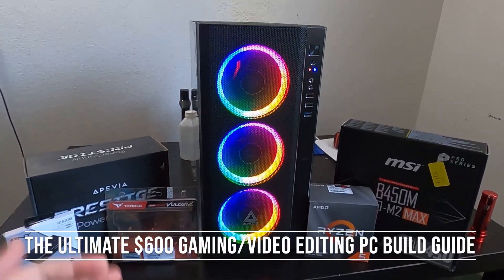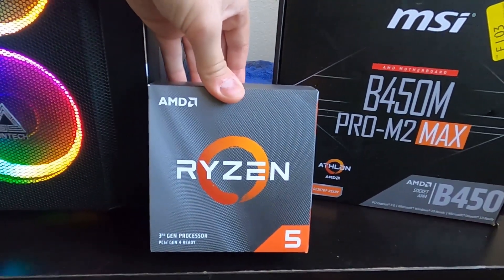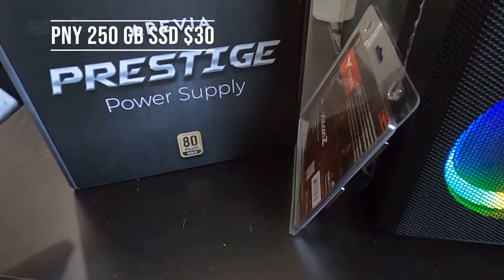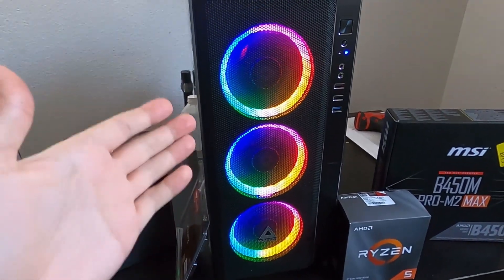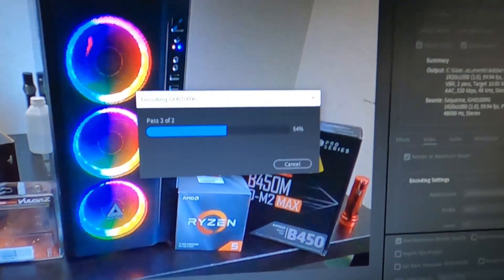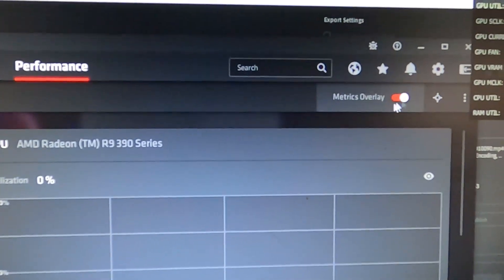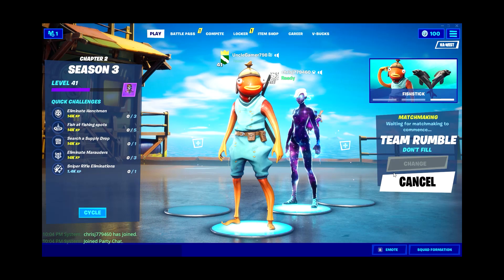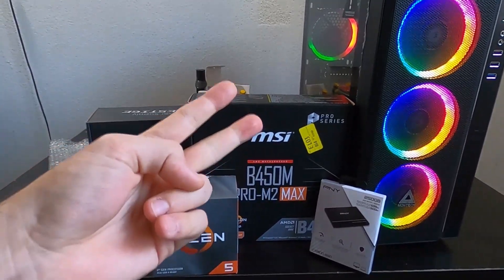Building a $600 Ryzen GAMING PC (AMAZON SPECIAL) 😎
How to build a budget gaming PC for under $600

PC Components:
Ryzen 5 3600 $155
MSI B450M Max-Pro Motherboard $95
MSI R9 380 Graphics card $100 (Used)
TEAMGROUP T-Force Vulcan-Z 16 GB DDR4 Ram $60
250 GB PNY SSD $30
Montech Fighter 600 $60